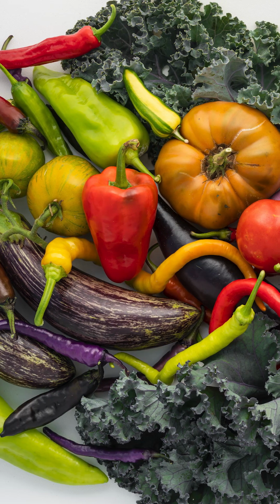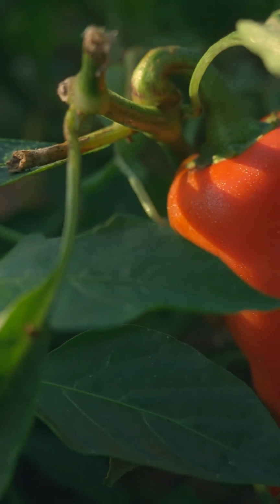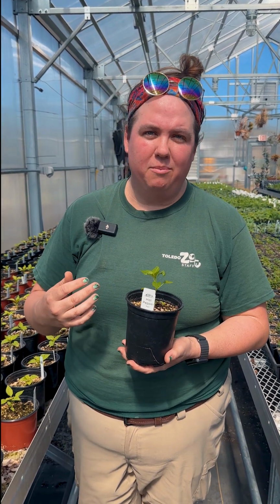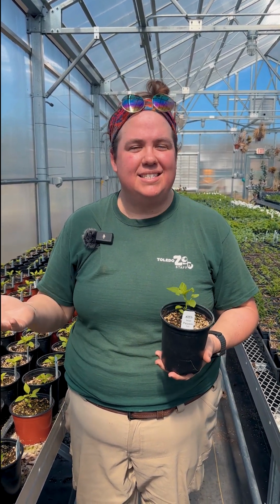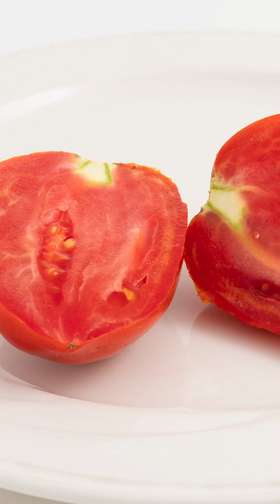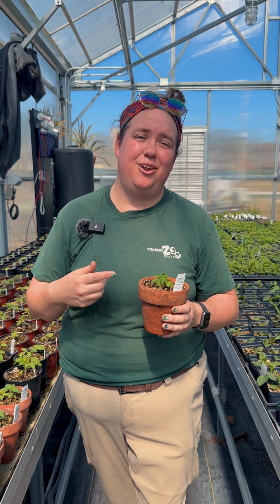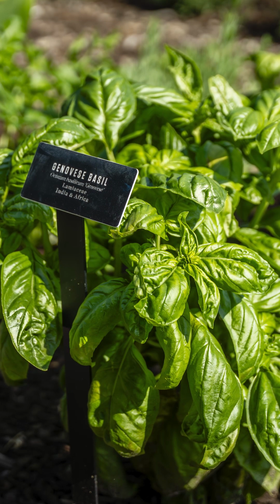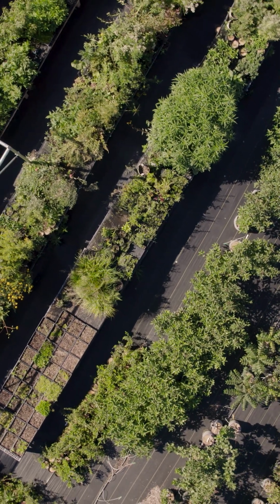Behind the Scenes with Horticulturist Mandy!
Order pick-ups and in-person shopping will begin Sat, April 27 from 10 a.m. – 2 p.m. and continue each Sat through the end of June.

The Wild Toledo nursery is accessible through the Toledo Zoo's Anthony Wayne Trail parking lot.